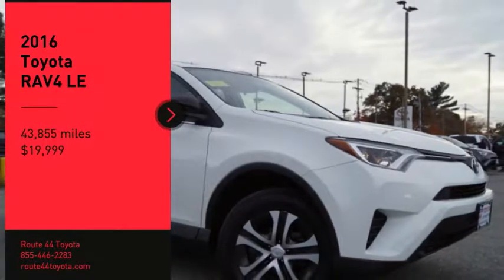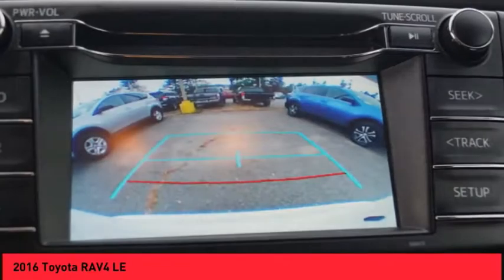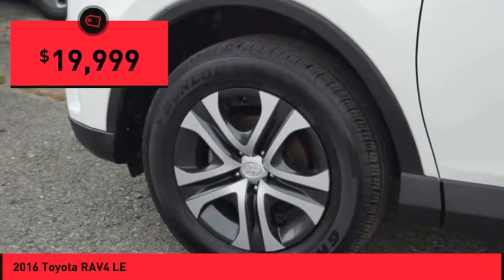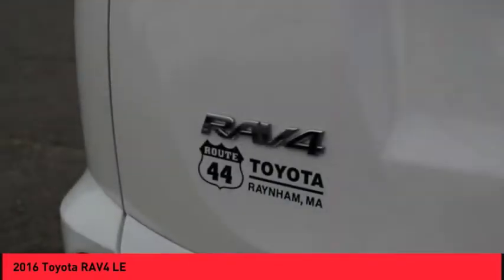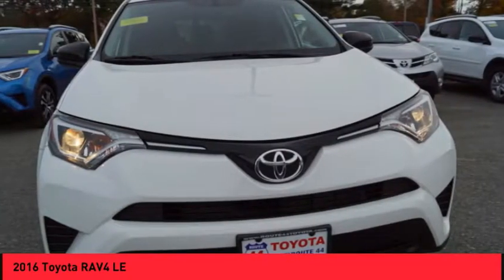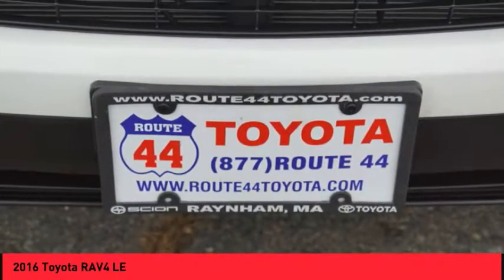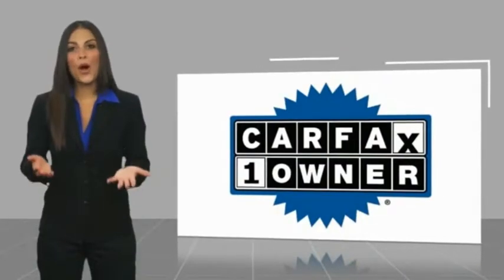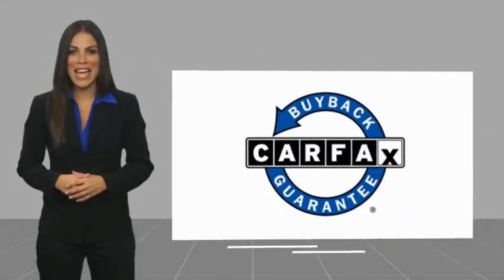2016 Toyota RAV4 Raynham MA 47507A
2016 Toyota RAV4 LE

1154 New State Highway Rte 44

2016 Toyota RAV4 LE Super White USB Port, MP3- USB / I-Pod Ready, Hands Free Calling, Back Up Camera, Bluetooth for Phone and Audio Streaming, Clean Carfax - 1 Owner.CARFAX One-Owner. 29/22 Highway/City MPGROUTE 44 TOYOTA CERTIFIED. Clean CARFAX. Awards:  * 2016 IIHS Top Safety Pick+   * 2016 KBB.com 10 Best SUVs Under $25,000Reviews:  * Roomy interior for people and cargo; strikes a good balance between ride comfort and secure handling; well-sorted tech interface. Source: Edmunds